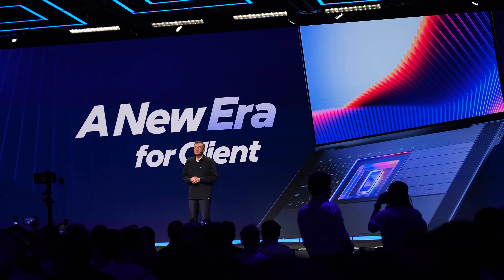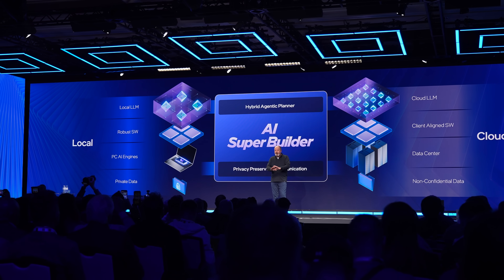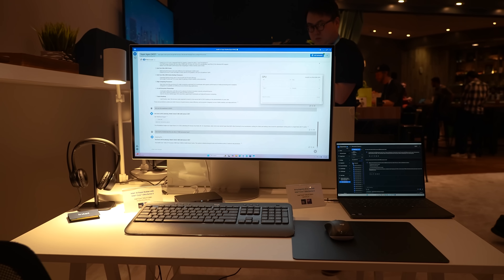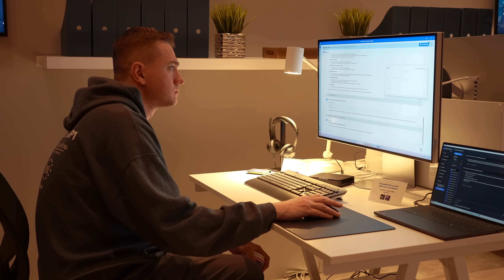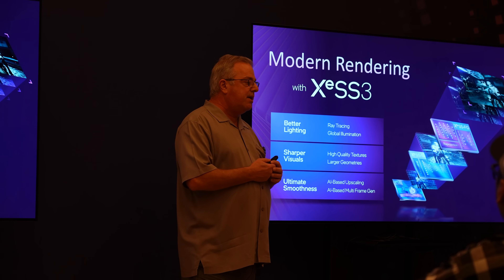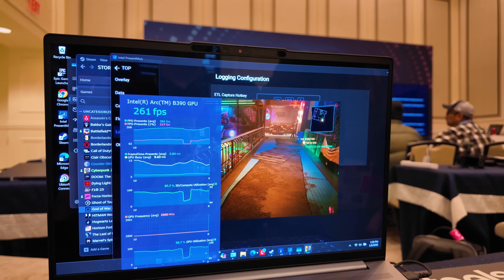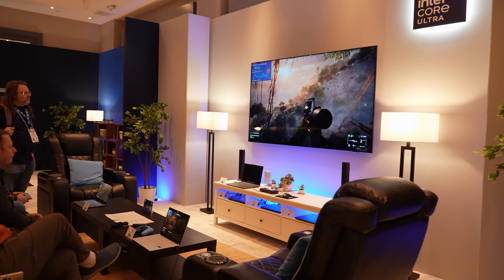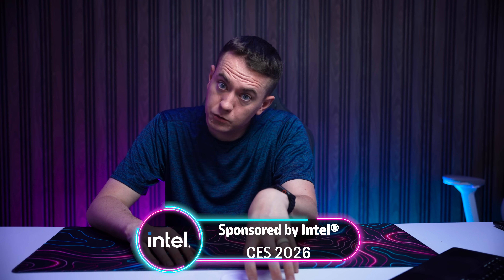Intel's Core Ultra Series 3 Will Change Everything!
Thanks to @Intel for partnering with us to showcase the extremely impressive Intel Core Ultra Series 3 processors. Learn more about the performance and efficiency of Panther Lake, and definitely experience a new world of thin and light laptops by picking one up for yourself!